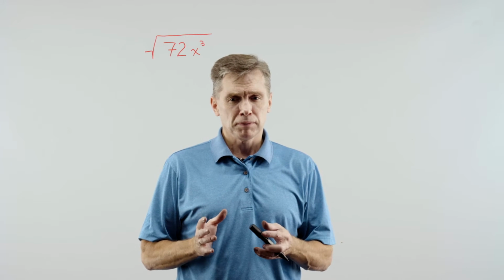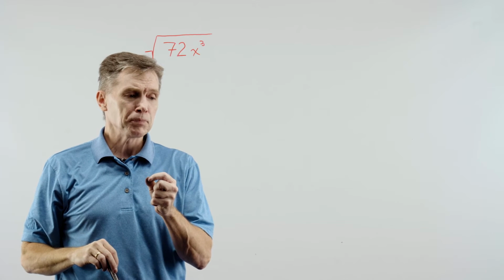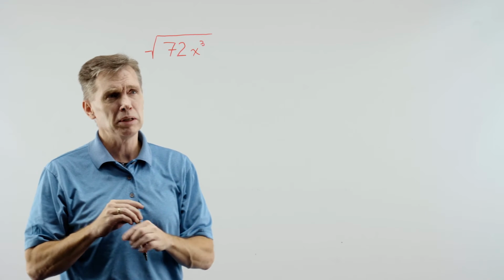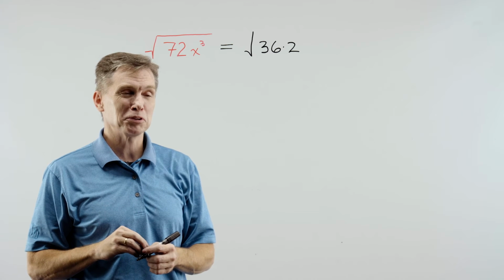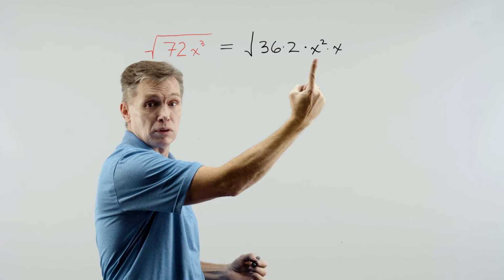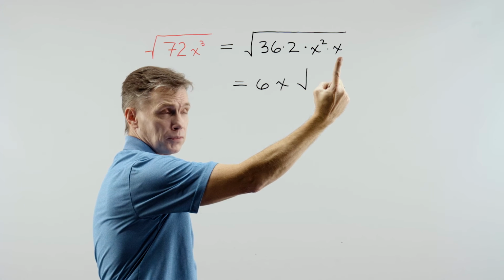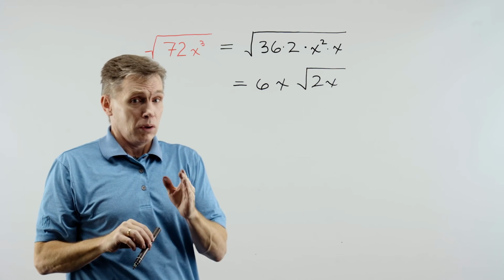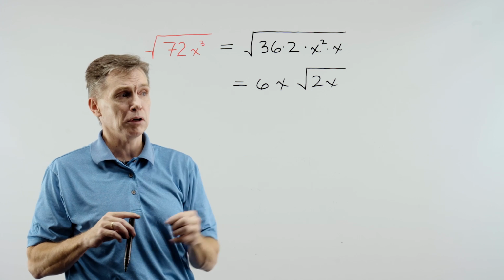LTI_CV_AT0P02053_V2_20201204